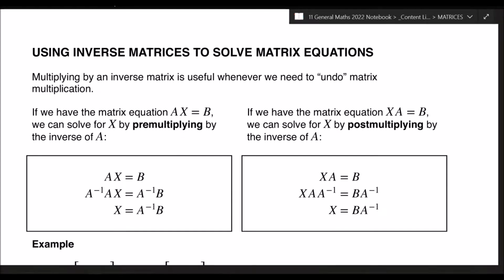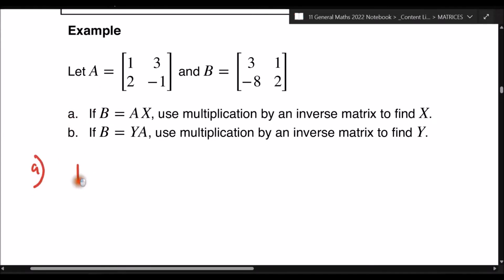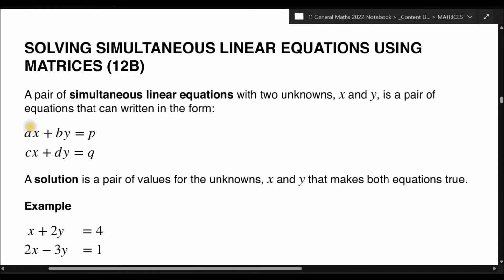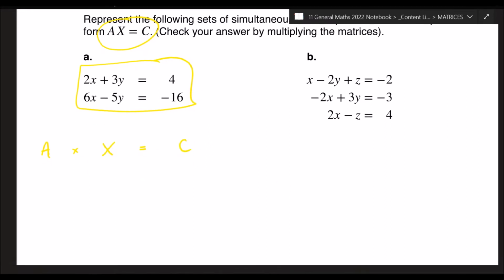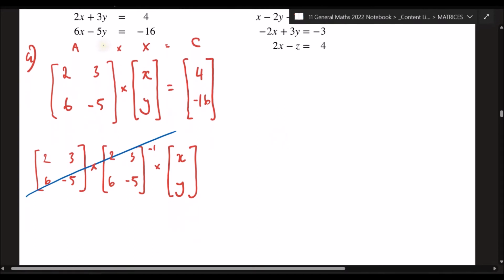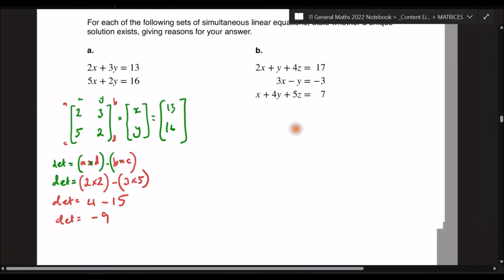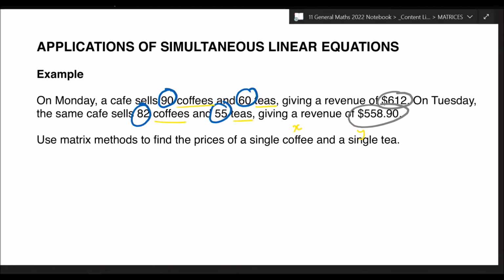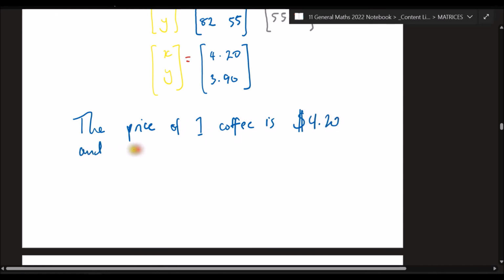12B - Solving Simultaneous Equations